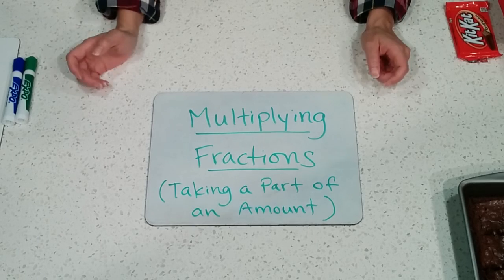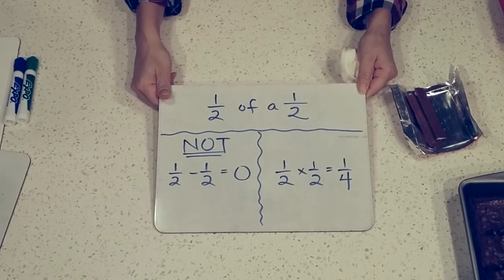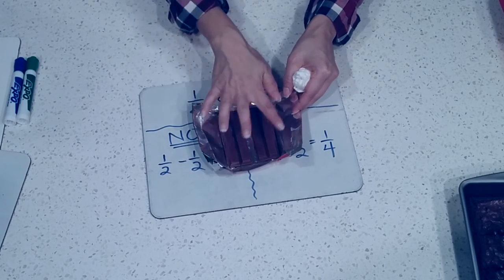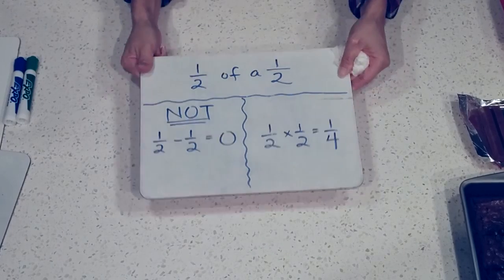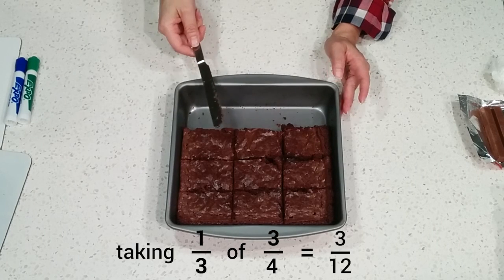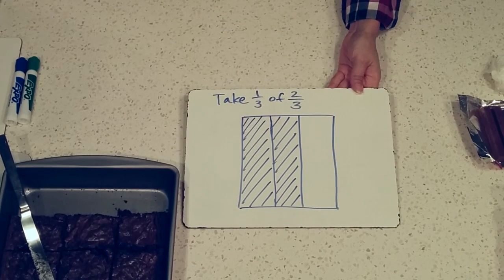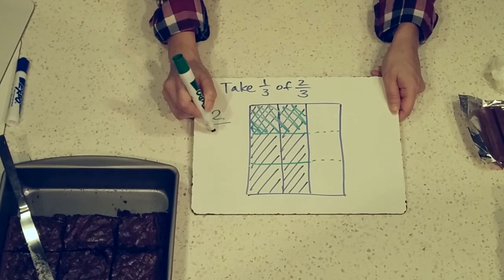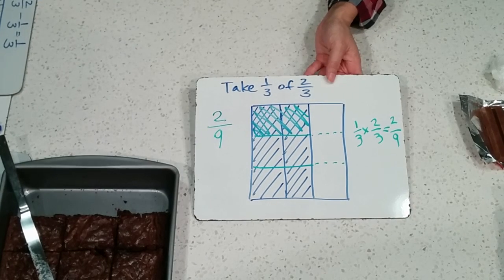Multiplying Fractions with Brownies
Modeling Fraction Multiplication using Brownie Pans